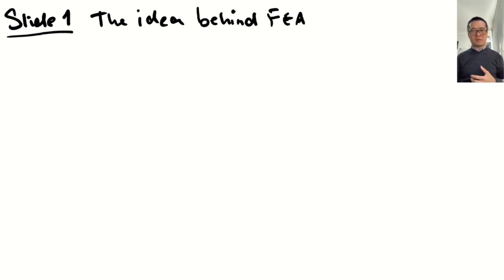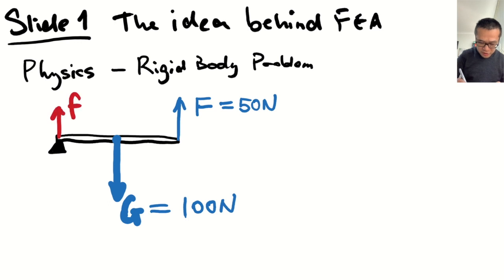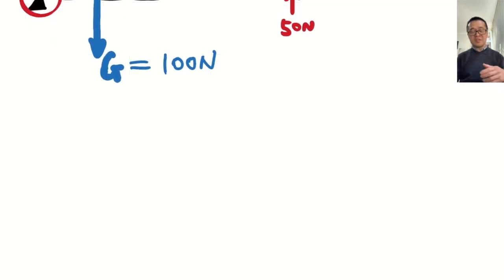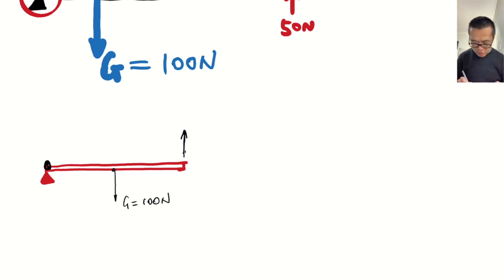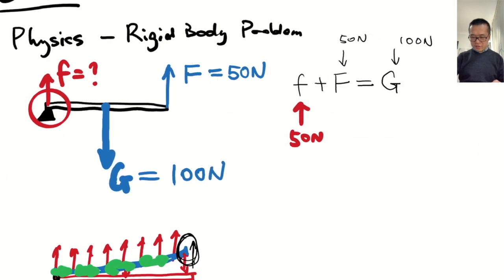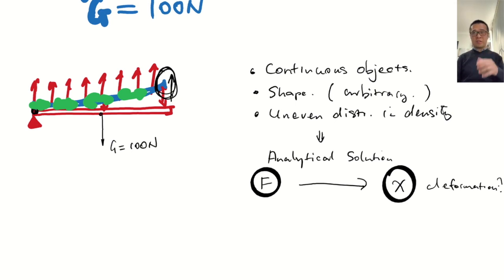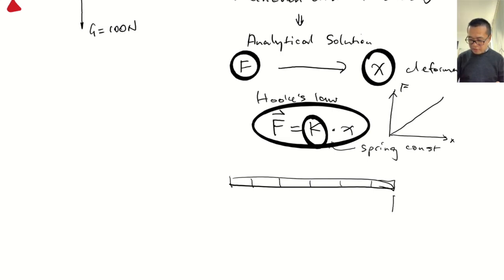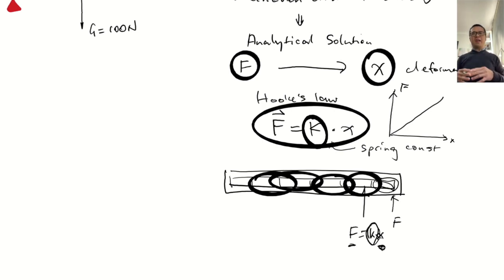Finite Element Analysis (2) Recap some simple mechanics